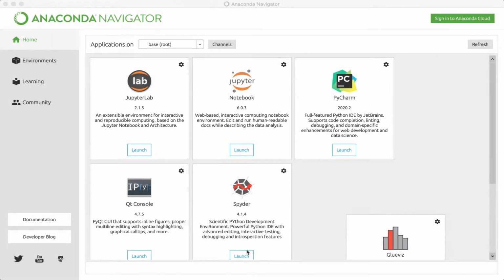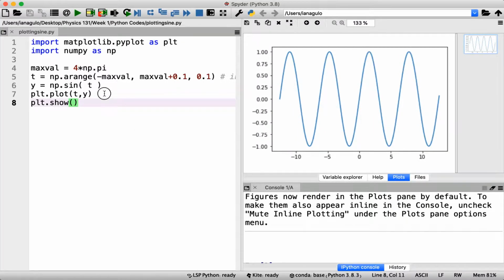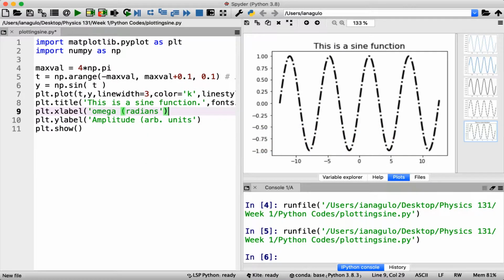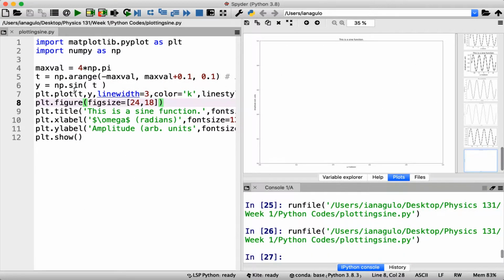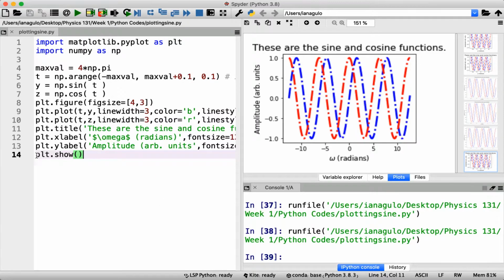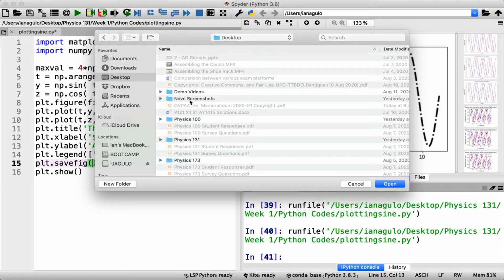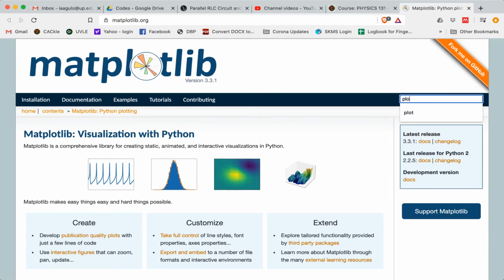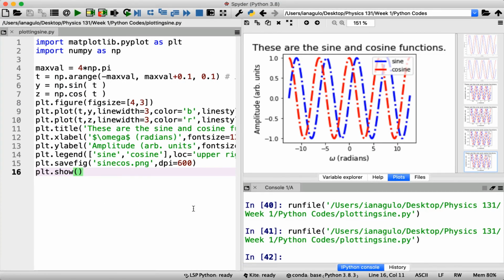The 2D Plot Function in Python